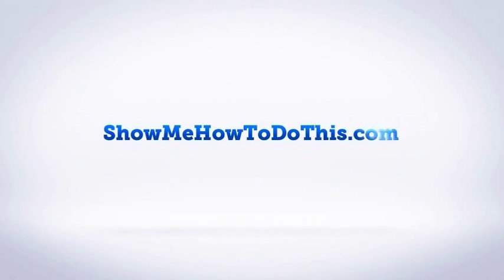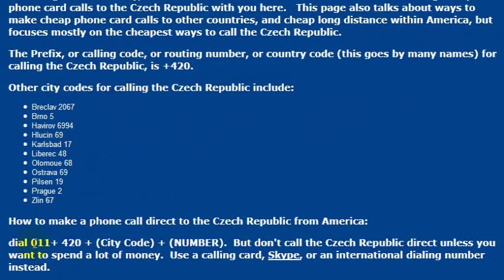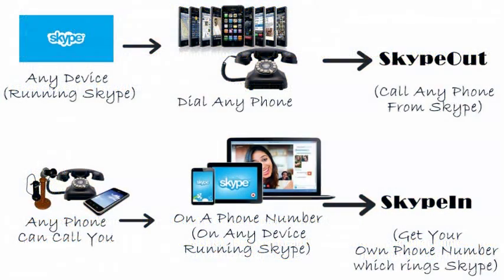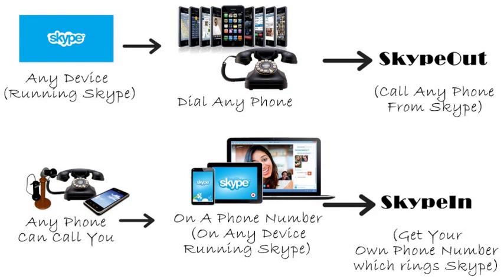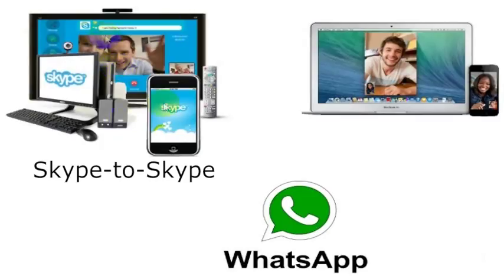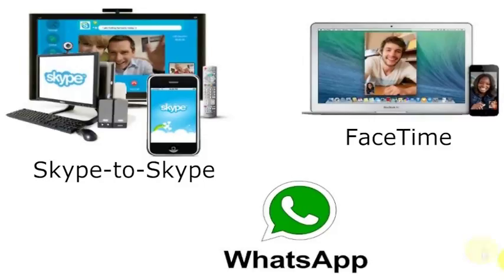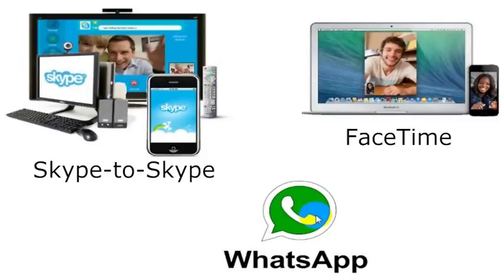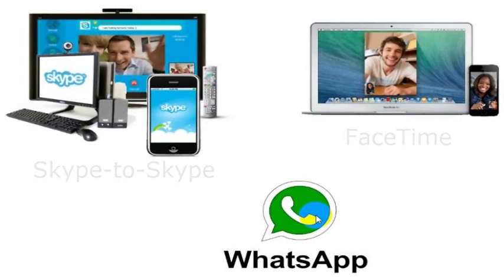How To Call Czech Republic From America (USA)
How to Call Czech Republic from anywhere in the United States